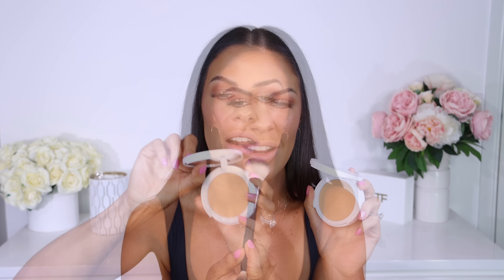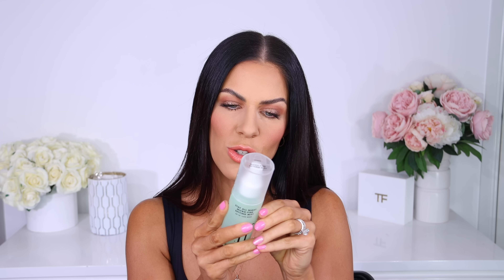FULL FACE OF ELF COSMETICS - WHAT'S GOOD, WHAT'S NOT!?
Full face using ELF Cosmetics. Which products are worth your money and which aren't?

PRODUCTS USED
ELF Poreless Putty Primer Cookies &n Dreams
ELF Camo CC Cream Foundation
ELF Liquid Glitter Eyeshadow - Copper Pop
ELF Instant Lift Brow Pencil
ELF Putty Bronzer
ELF Putty Blush
ELF CC Camo Powder Foundation
ELF Hydrating Core Lip Shine - Cheery
ELF Stay All Night Setting Spray

**You can shop pretty much the full ELF range from Glam Raider